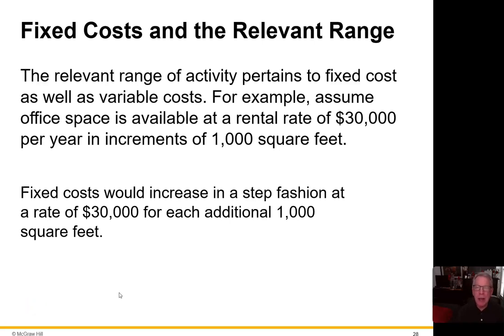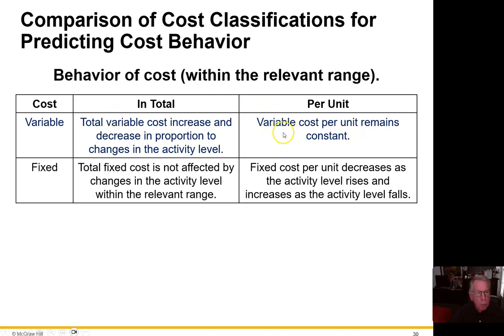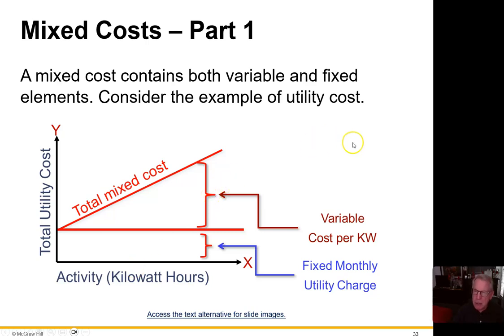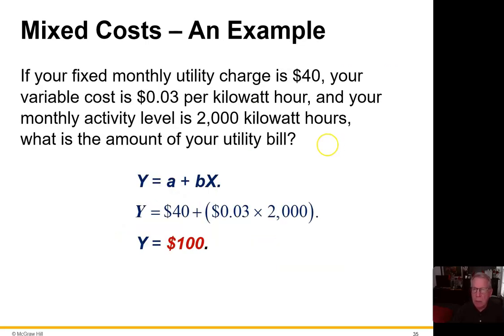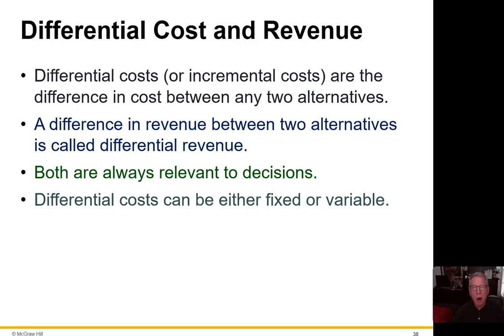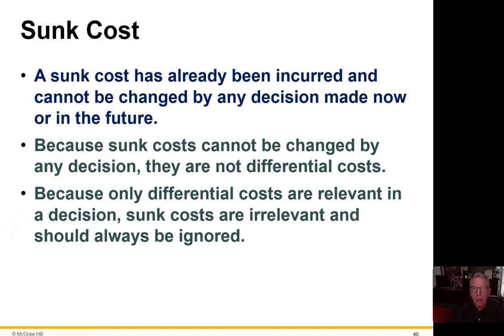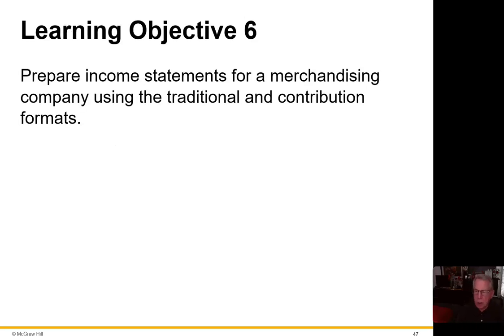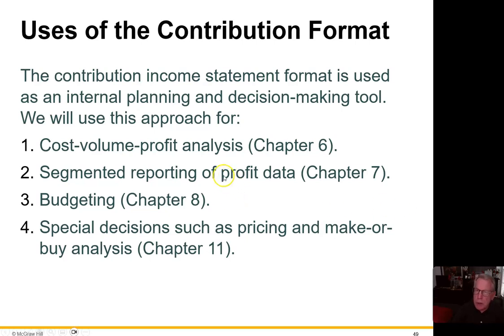Managerial Acctg. 102 & 222-Chapt. 1-#2